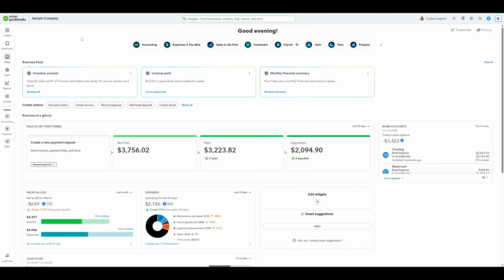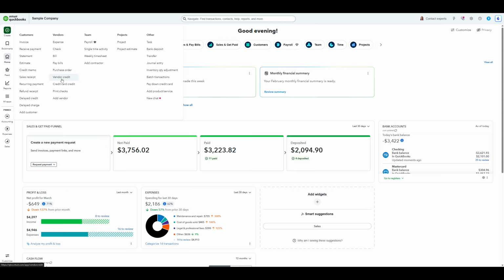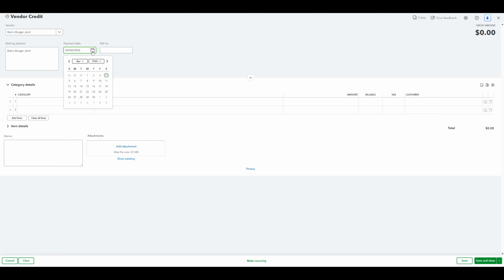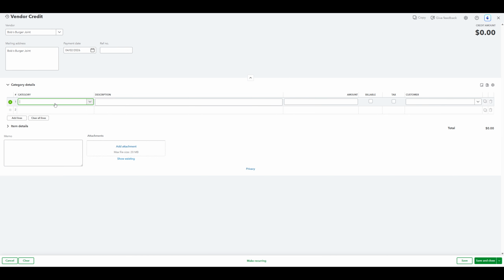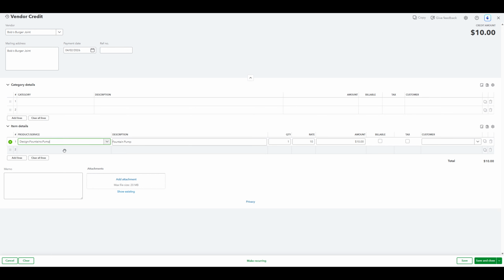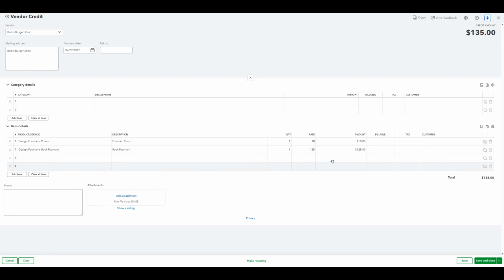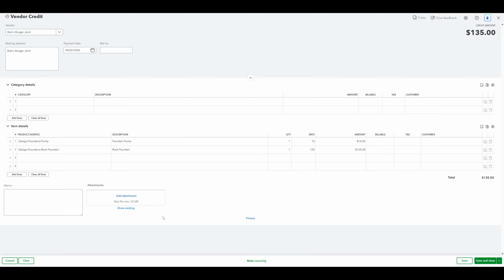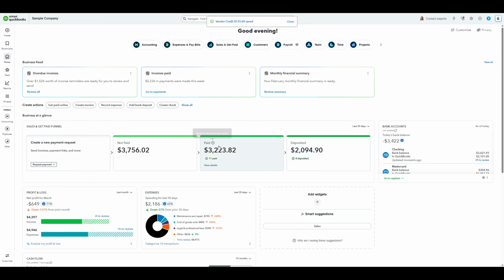How to Enter Vendor Credit in QuickBooks Online (2026) – Step-by-Step Tutorial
Learn how to enter vendor credit in QuickBooks Online with this updated 2026 step-by-step beginner tutorial. This guide shows how to record vendor credits, apply credits to bills, and manage accounts payable for accurate bookkeeping. Ideal for small business owners tracking supplier refunds and credits efficiently.